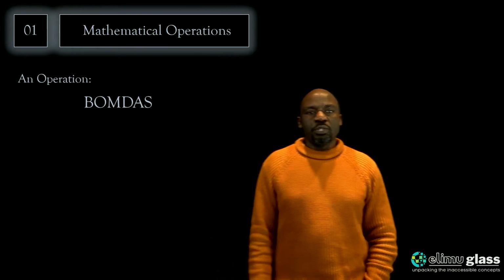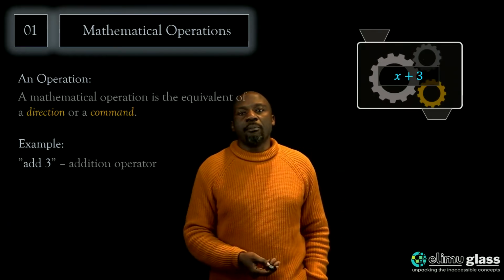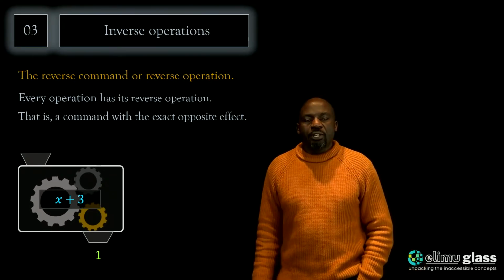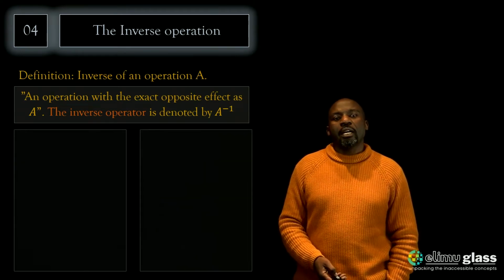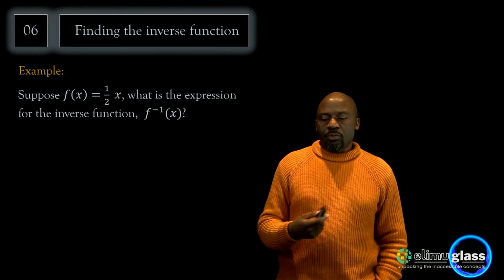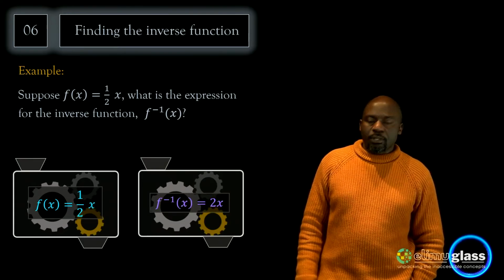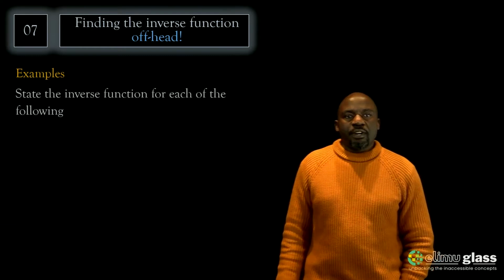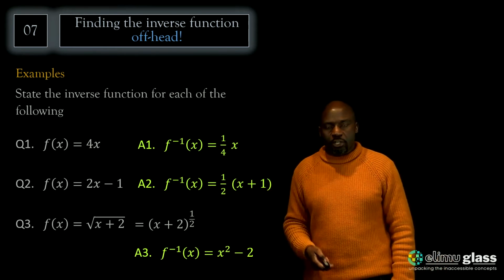MU 212 | Inverse functions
Timestamp:
00:00 - Introduction: lecture will be split into 3 parts. This being U2L12.
00:50 - What are mathematical operations?
06:56 - The Inverse operation
12:50 - The inverse function. One or more operations expressed with a variable.
14:08 - Examples. Finding an inverse function by inspection.
24:13 - Practice set